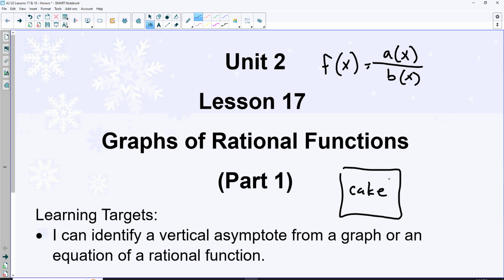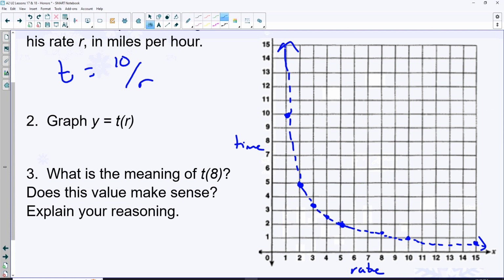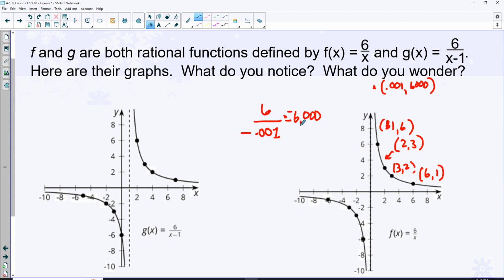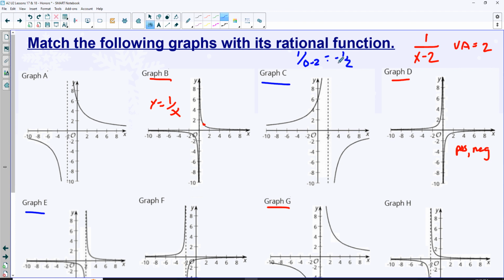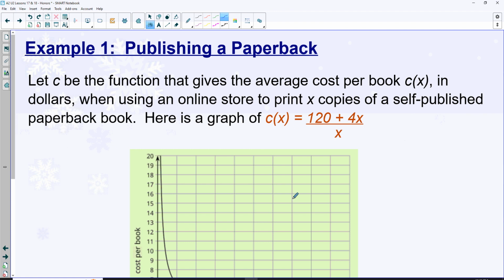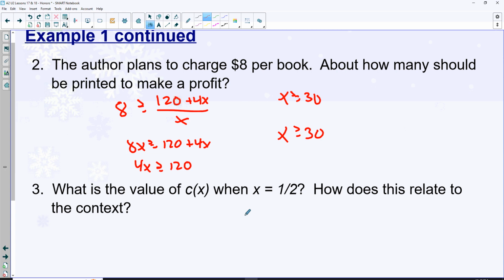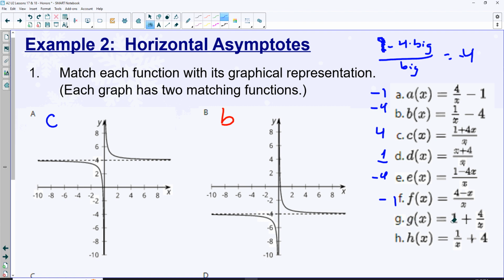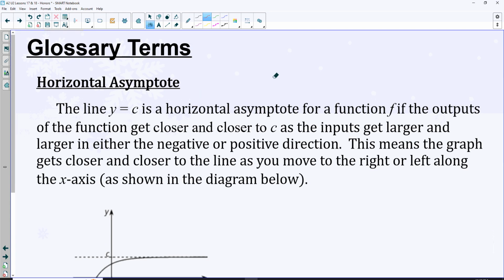Lessons 17 & 18: Asymptotes of Rational Functions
00:00 Lesson 17: Vertical Asymptotes
34:30 Lesson 18: Horizontal Asymptotes